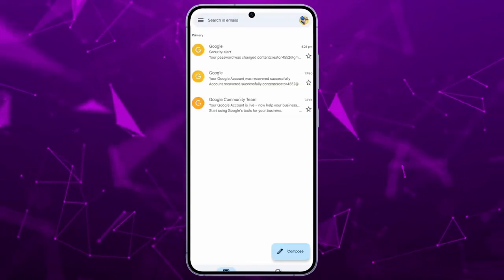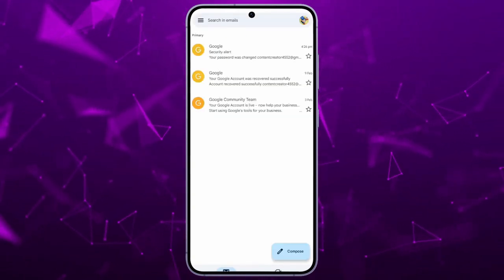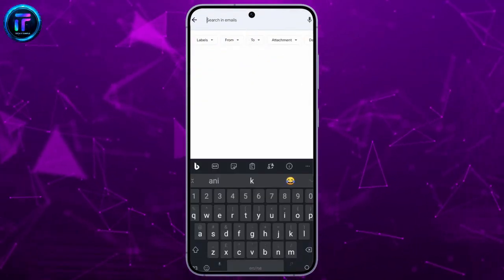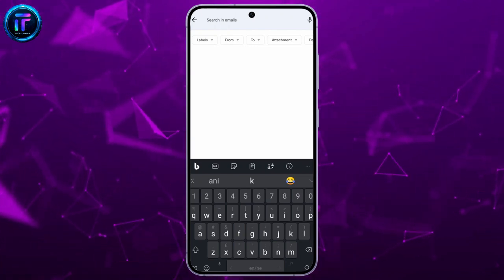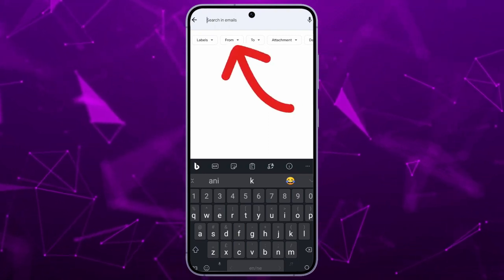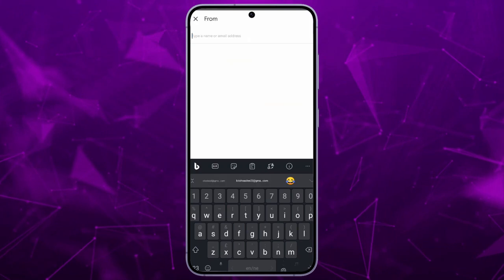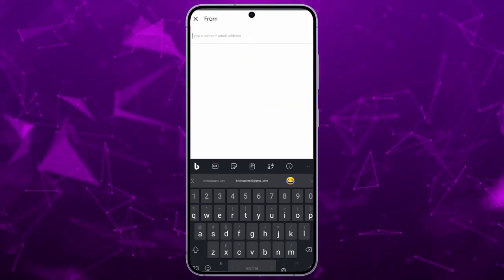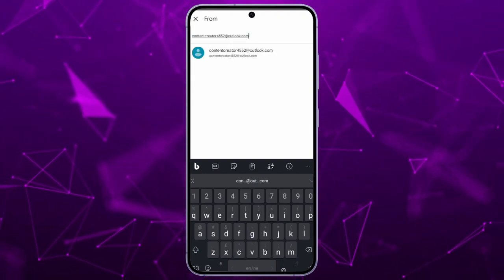How to Search Mails in Gmail 2024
In this video, you'll learn how to search for emails in Gmail effectively. We explain how to use the search bar and advanced search filters to find specific messages, including by sender, subject, date, or attachment type. If you need to locate specific emails in your Gmail account, this tutorial is for you.